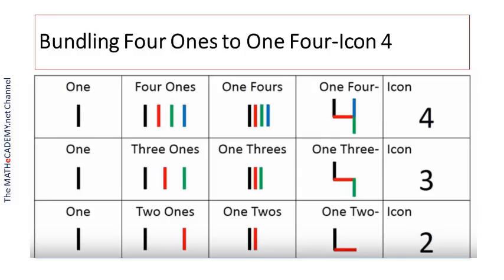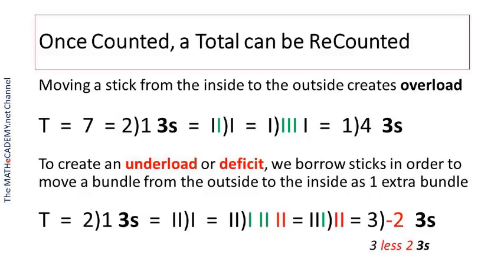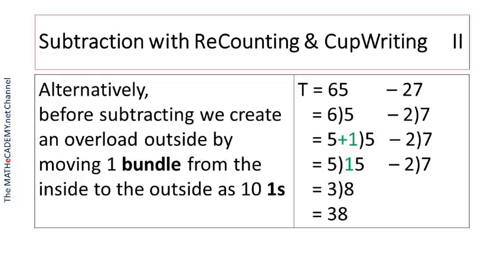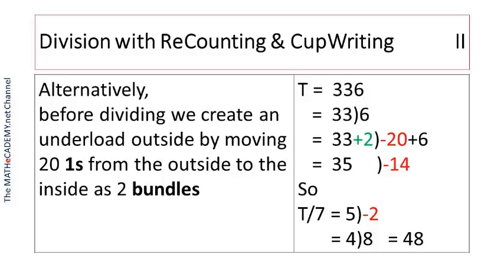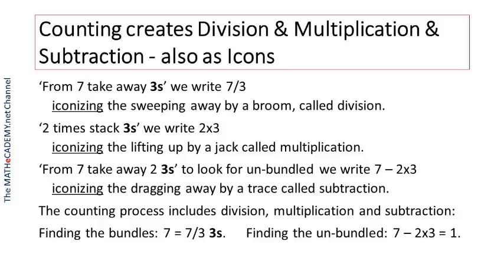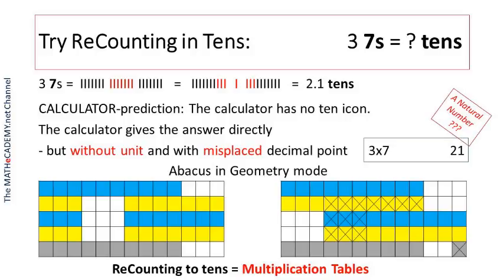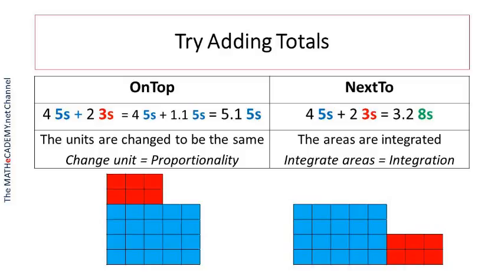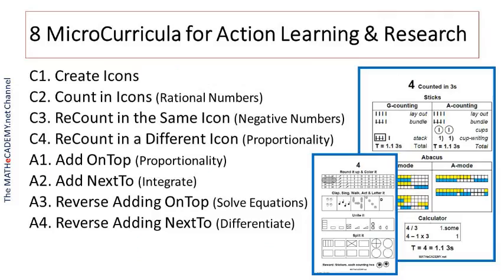CupCount and ReCount before you Add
Math dislike disappears when children count and recount before they add, and use cups to count in icons before counting in tens.